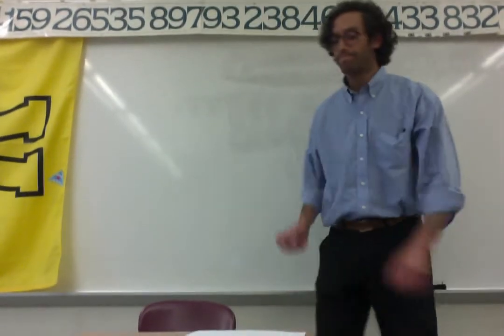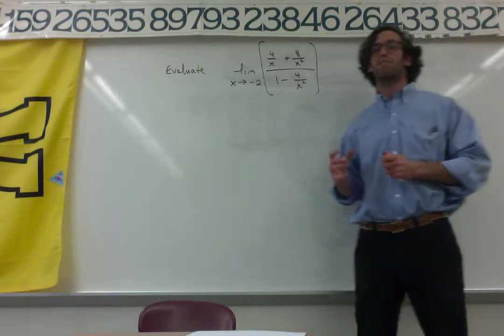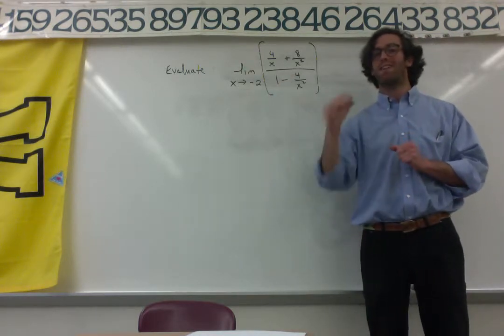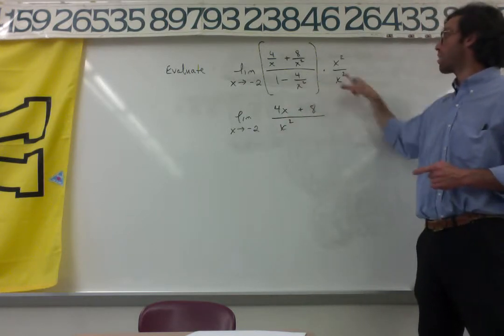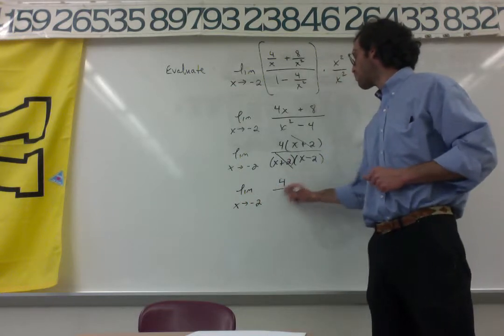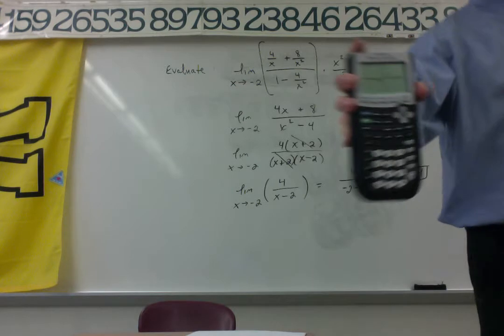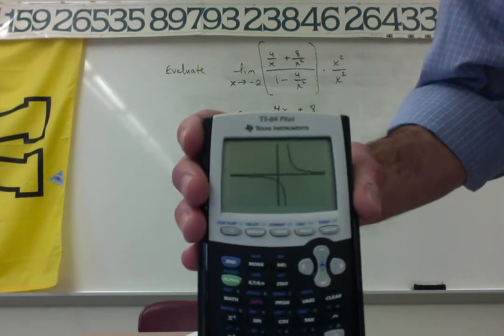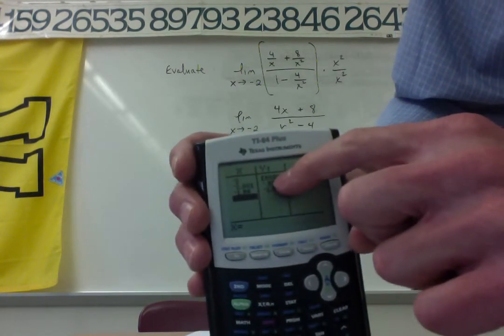Limits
A clip is used from the 2004 movie "Mean Girls" starring Lindsay Lohan.